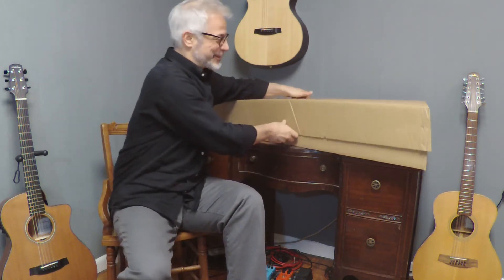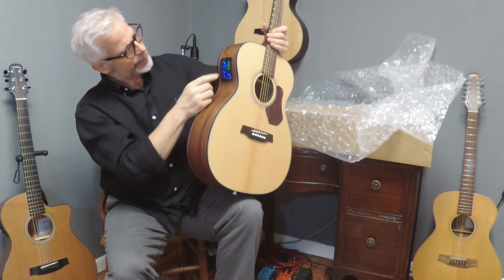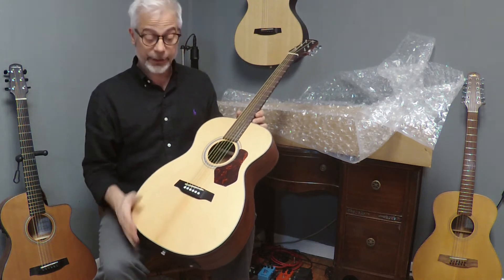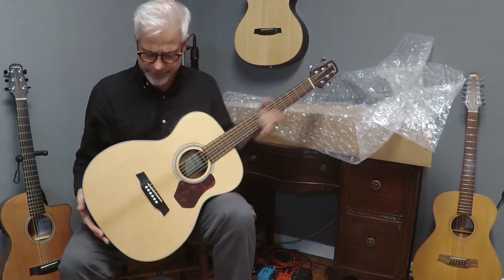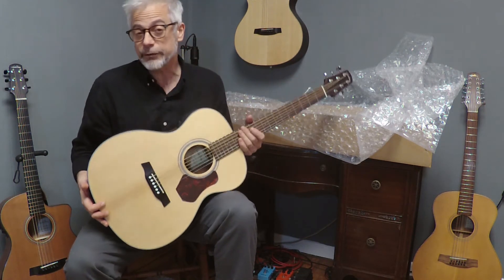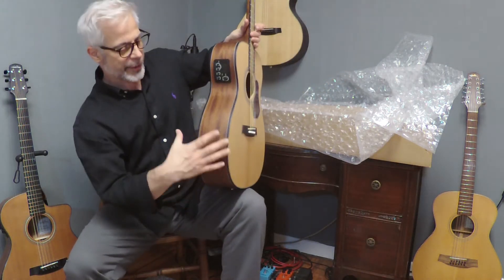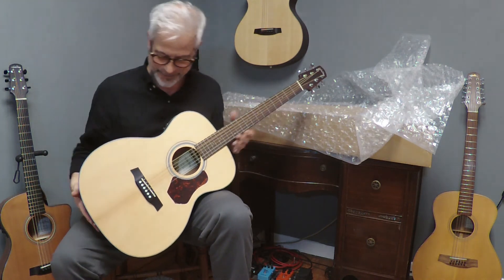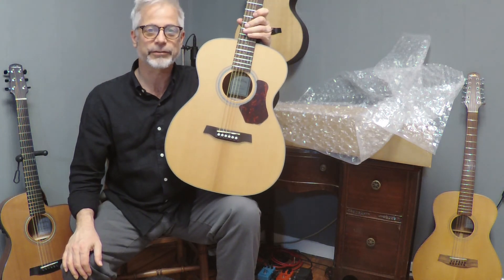Unboxing a Walden O550e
Some new and interesting instruments coming through from Walden Guitars to share with you.

Distilled to the essence of what a great guitar should be, the 500 series guitar is the most affordable entry into the Natura line. Solid soundboards from the Pacific Northwest provide the richness and tone found only in a solid top. 500 series guitars are detailed with black binding, a 2-ring rosette, a pearl Walden logo, and chrome die-cast tuners. Choose the Spruce/Mahogany 550 for brightness and punch and the Cedar/Mahogany 570 for depth and richness.